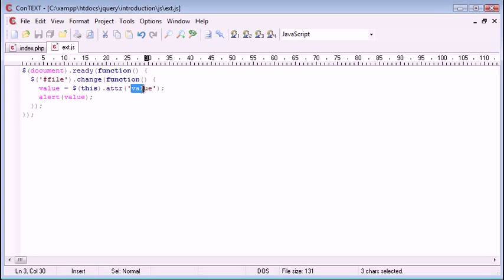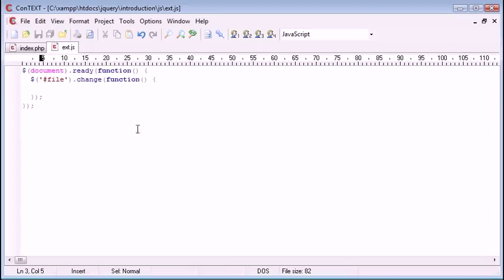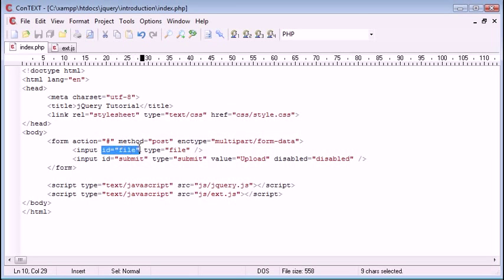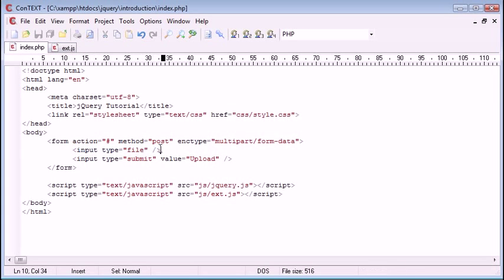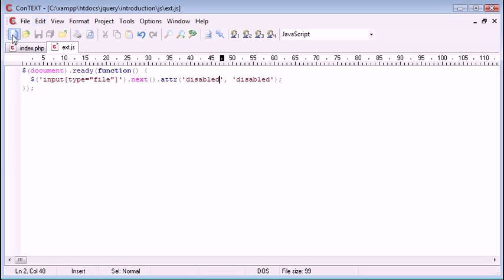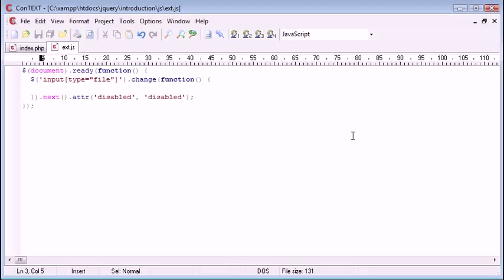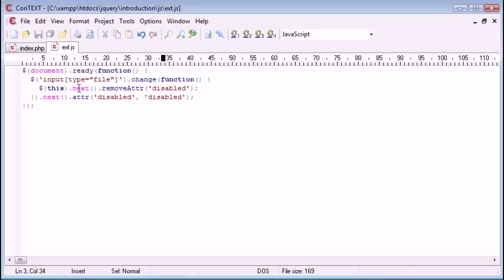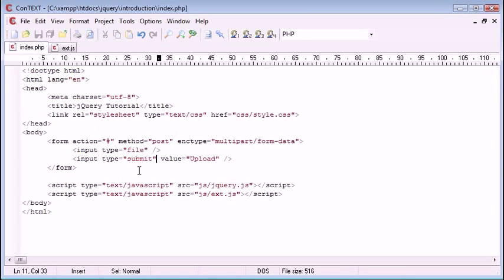jQuery Tutorial 30 Enable submit button after file selected